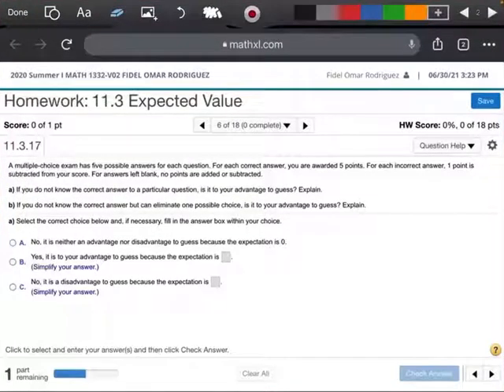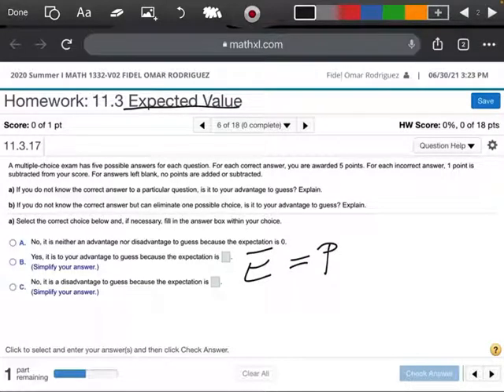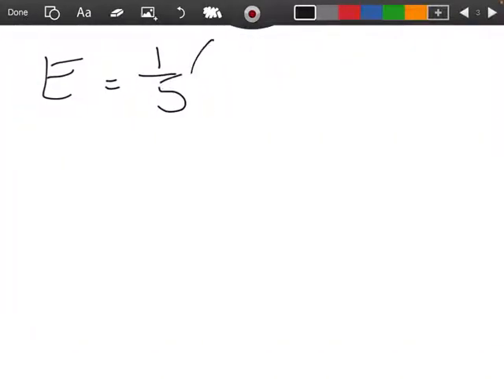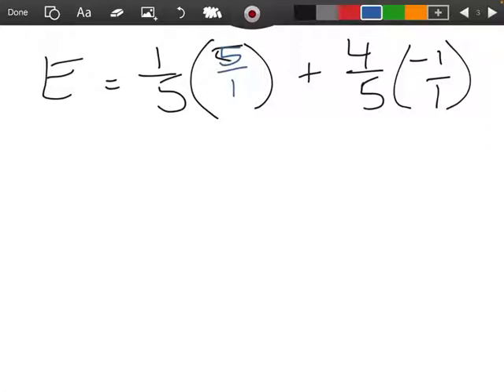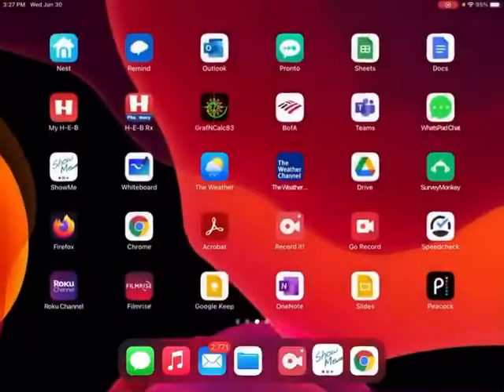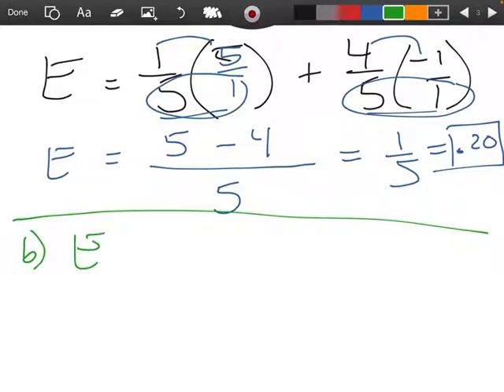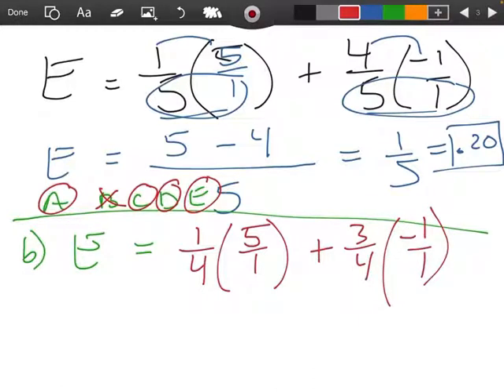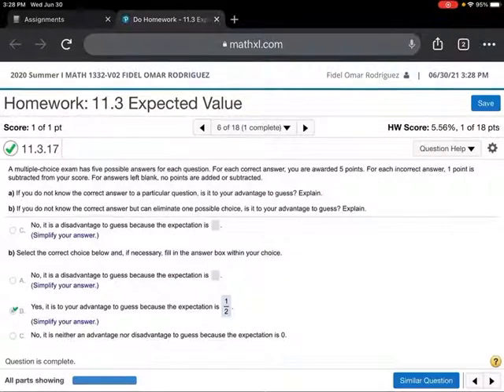#6 11.3 math 1332